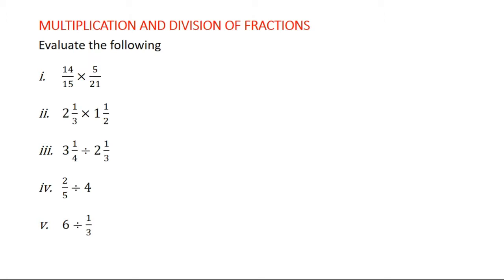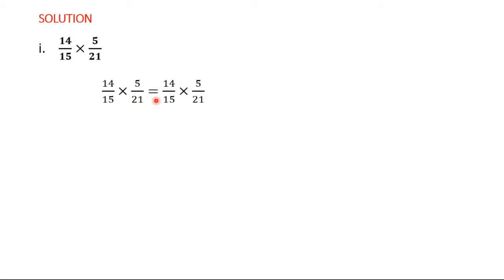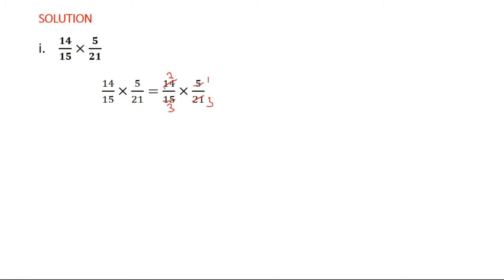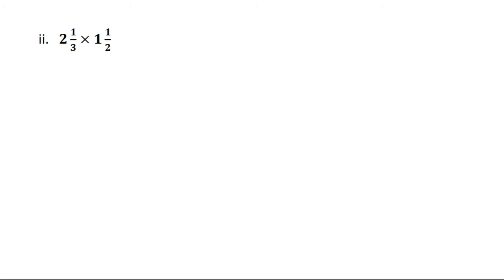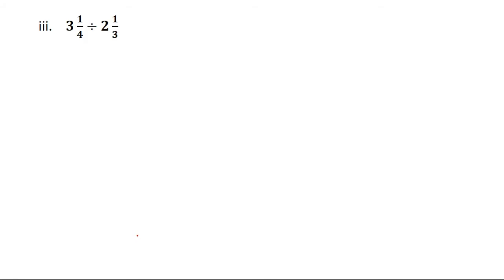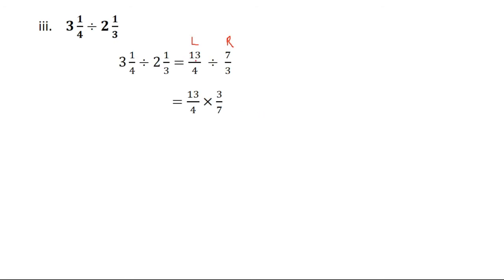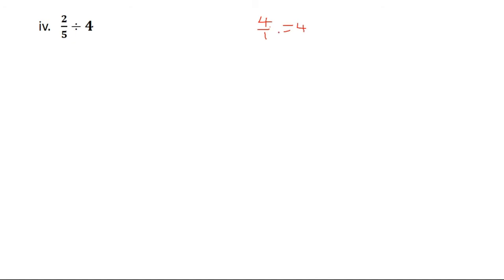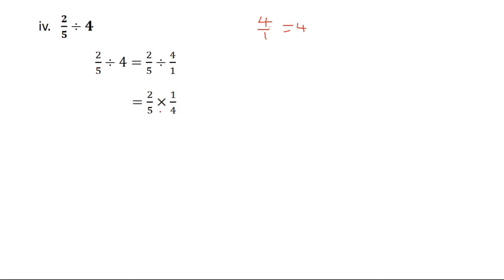3 Multiplication and Division of Fractions